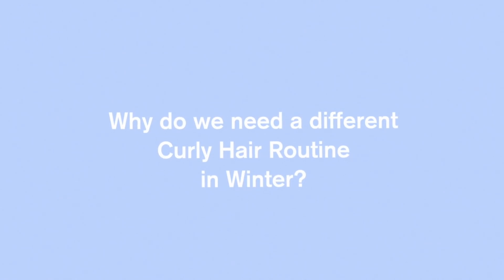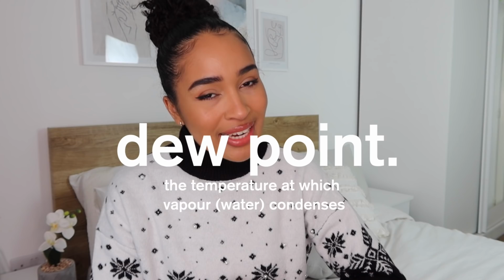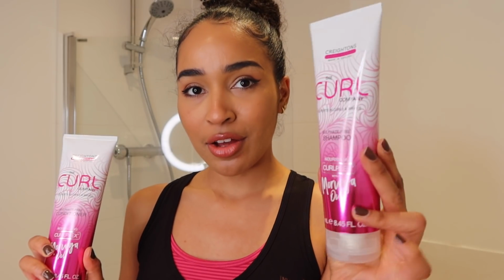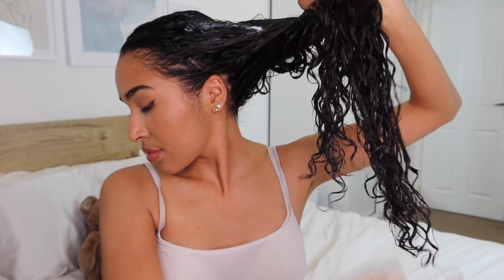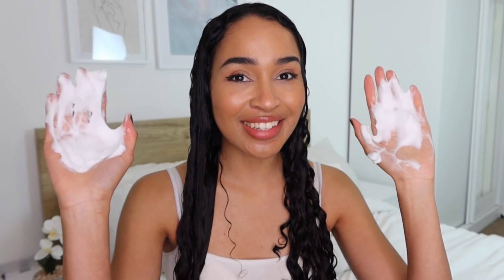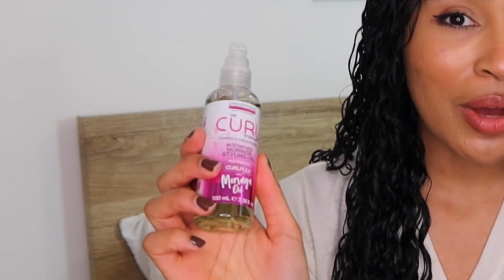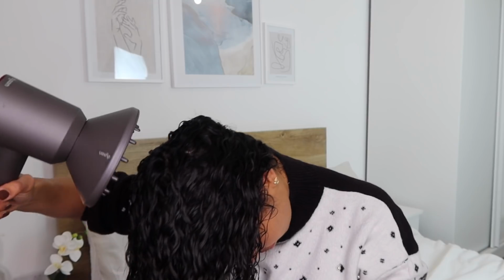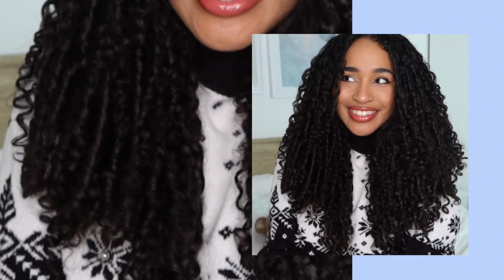NEW WINTER CURLY HAIR CARE ROUTINE + TIPS for VOLUME, MOISTURE, & AVOIDING DAMAGE!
My updated curly hair routine for winter + tips for volume, moisture, and most importantly, protecting my curls from the cold weather! It's SO important to switch up your curly hair styling for winter and autumn/fall! The cold weather can cause breakage, dryness and overall hair damage, so I'm protecting my curls with all the best products and techniques!

The Curl Company Products on Amazon
The ones I used are:
- Sulfate Free Shampoo
- Sulfate Free Conditioner
- Deep Conditioning Curl Mask
- Leave-in Conditioner
- Foaming Mousse
- Moisture & Define Curl Jelly
- Silicone Free Moringa Styling Oil